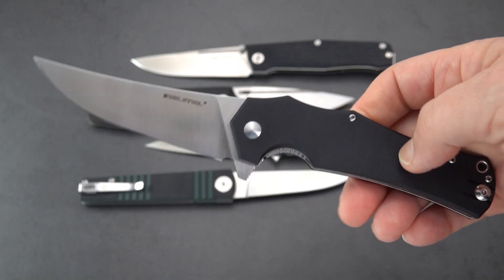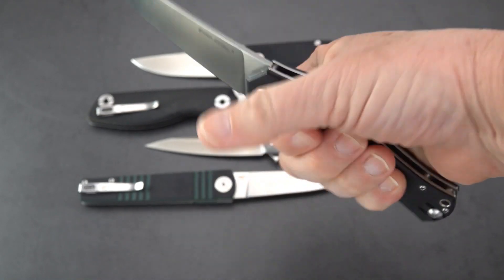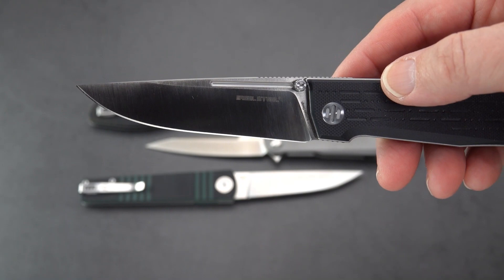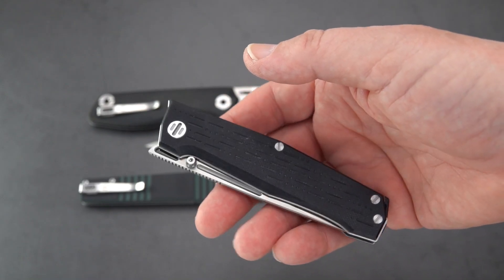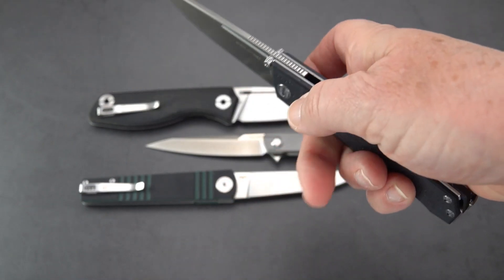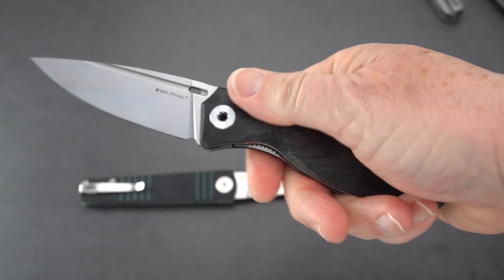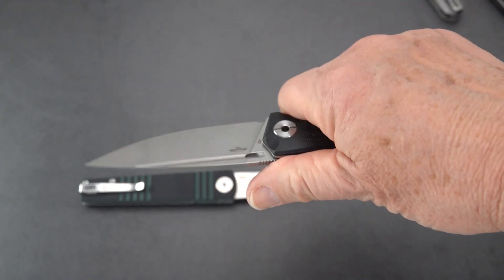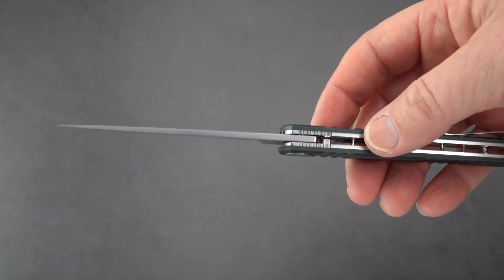Favorite Real Steel Knives: Great Blade Designs at Great Prices!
If you aren't already a fan of Real Steel, perhaps this overview will introduce you to some useful, budget friendly designs. Here are five of my favorites!

-Thanks!